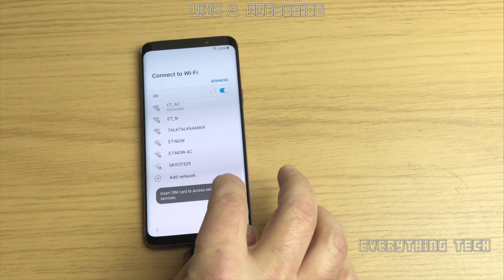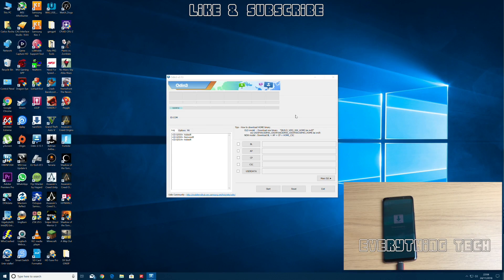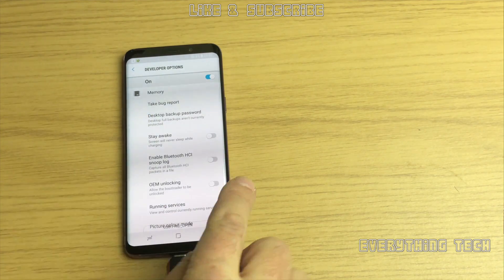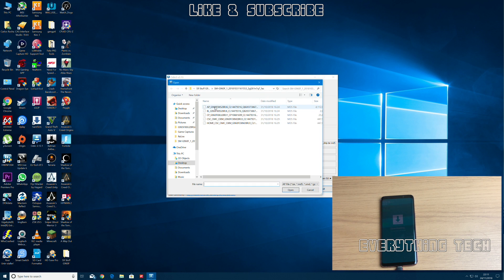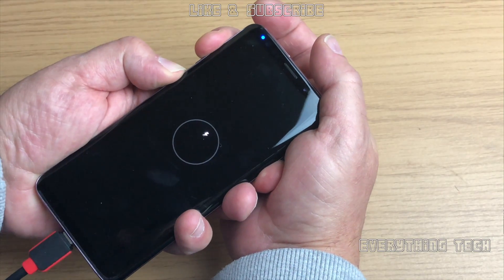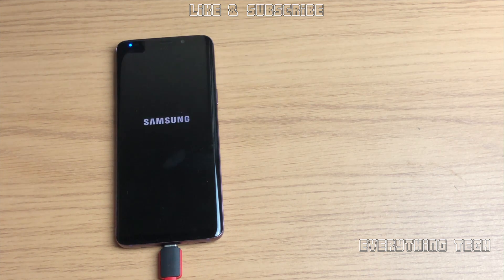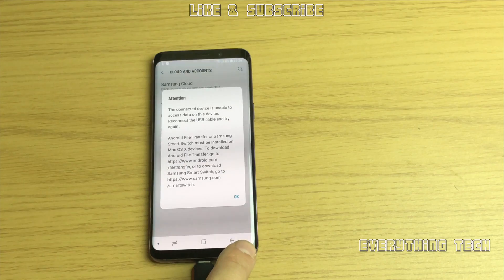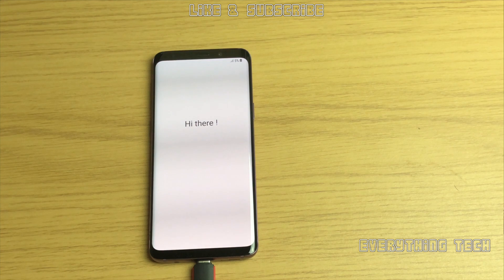Samsung S9 FRP Bypass (2019) | G960F | Easy Guide | Android 8.0 (U1 and U2)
Samsung Galaxy S9 FRP Bypass (2019) | G960F | Easy Guide | Android 8.0 (U1 and U2)  | Flawless Guide | FAST DOWNLOAD LINKS

Due to the links being posted elsewhere I have decided to lock them down.
If you need access please comment in the box bellow and I will authorise it.
If I receive any requests for access and you haven't posted bellow I assume that the link was accessed from somewhere else and I will ignore it.
I pay for extra storage for Google Drive and have ran out of space to provide a free, fast hosting service. It's only fair that the people accessing my links are the people viewing my videos.

Hope you can understand.